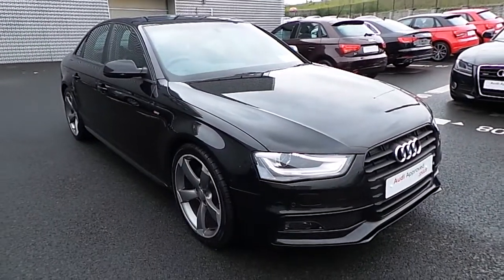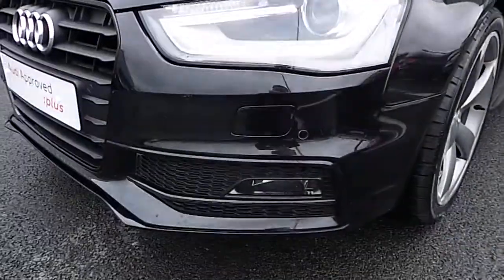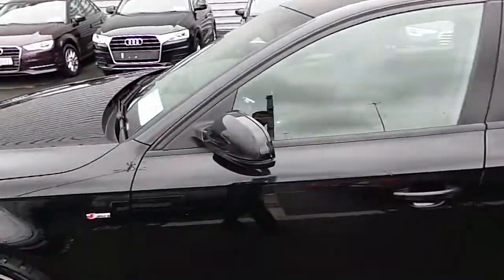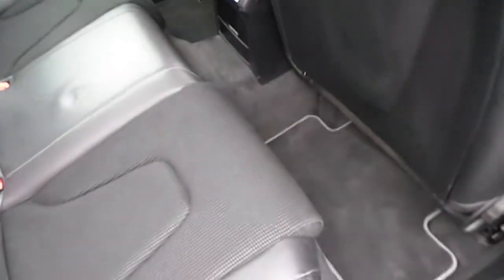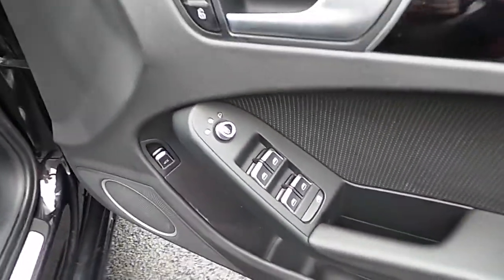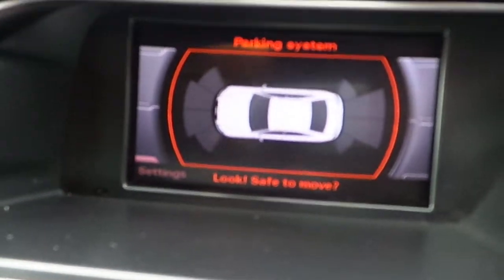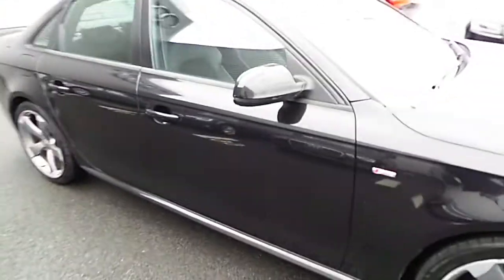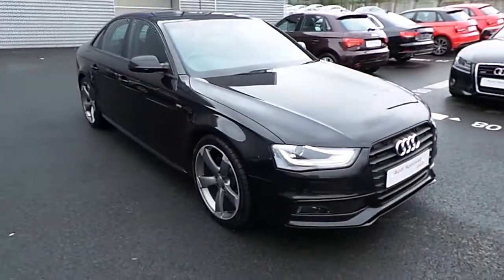12D42425 - 2012 Audi A4 2.0 TDI S LINE Black Edition 140 BHP 4 dr - Audi No...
Here is a video of our 12D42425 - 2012 Audi A4 2.0 TDI S LINE Black Edition 140 BHP 4 dr - Audi North Dublin 25,995. Please contact Sales to arrange a test drive today. Audi NorthPhone: 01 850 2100